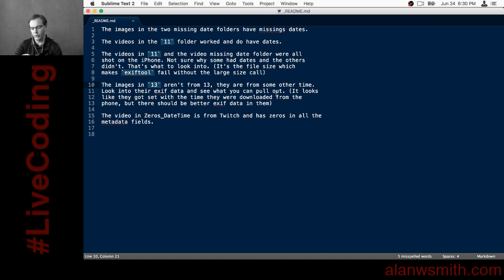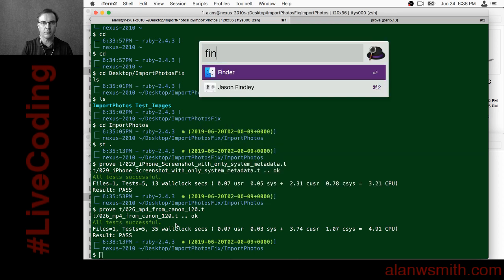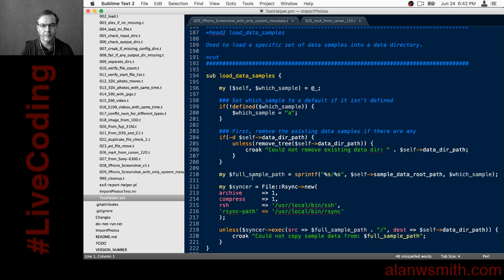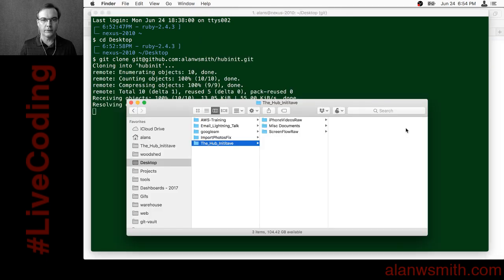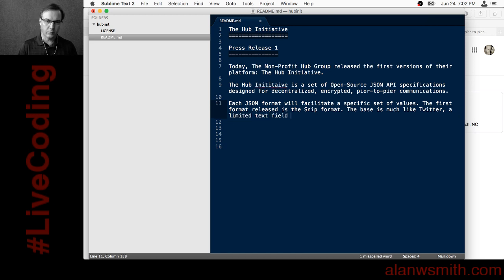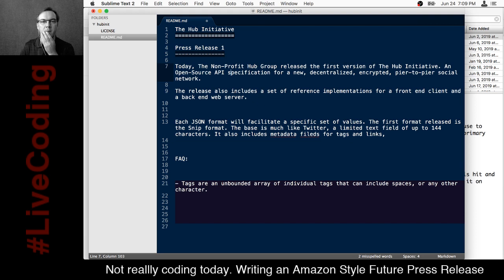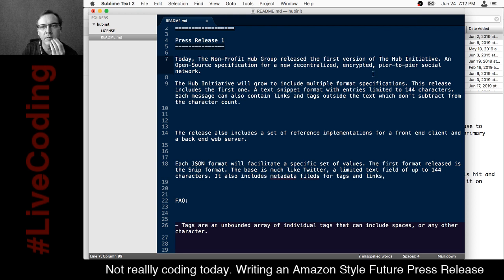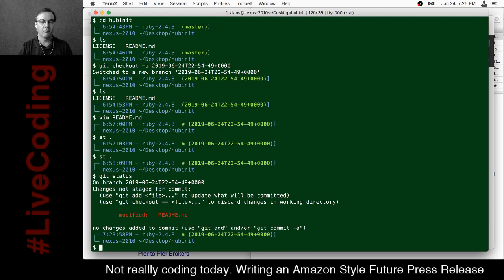Photo Import Script Update - Part 4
This is the last part of getting my Photo Import script updated to work with my iPhone images and videos